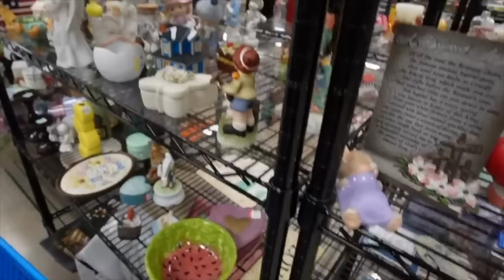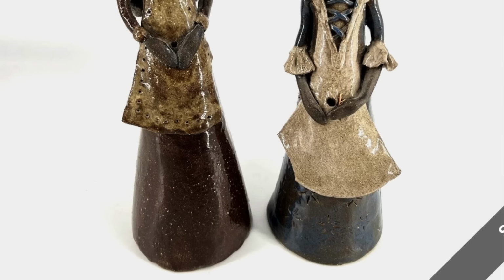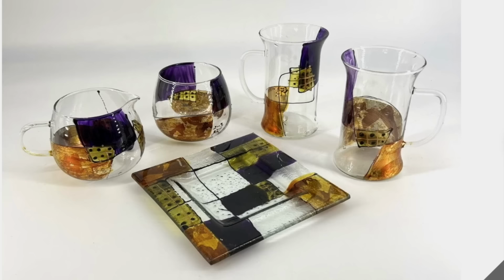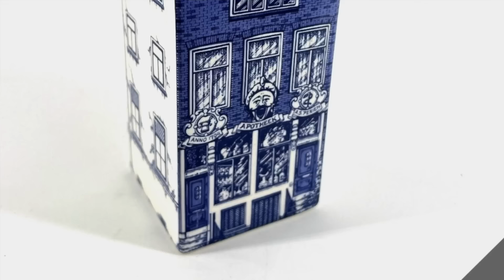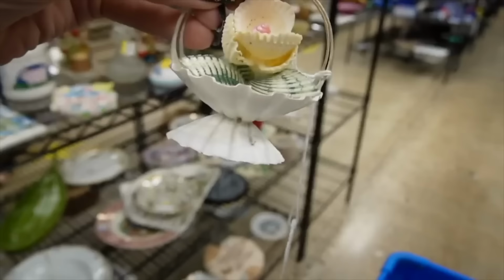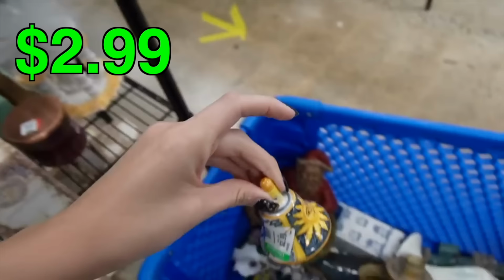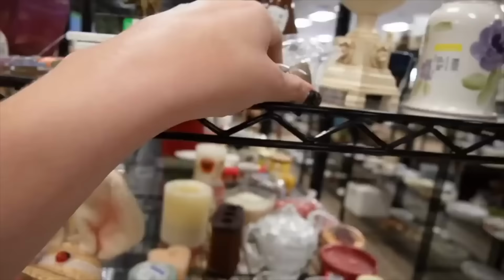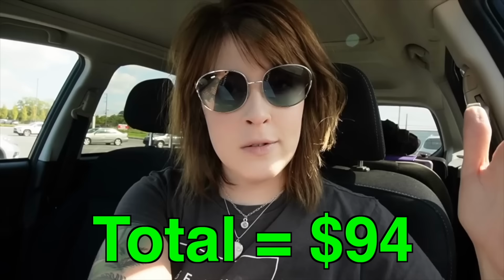SOLD | That COULD BE Something | Goodwill Thrift With Me | Reselling